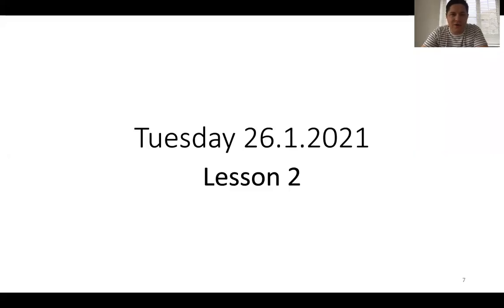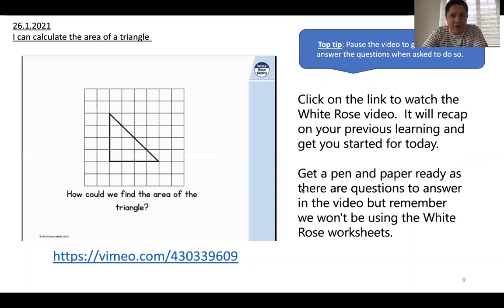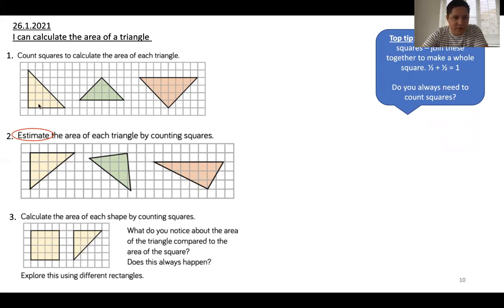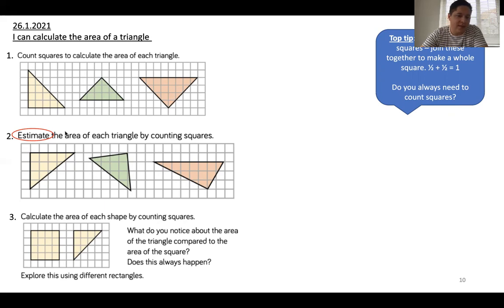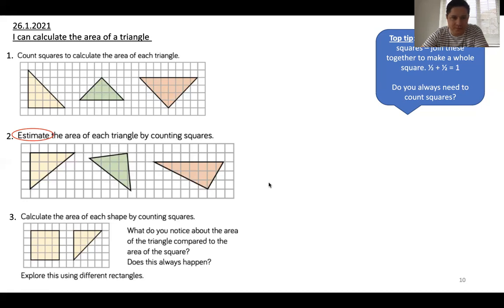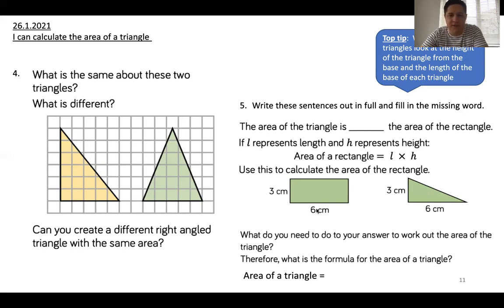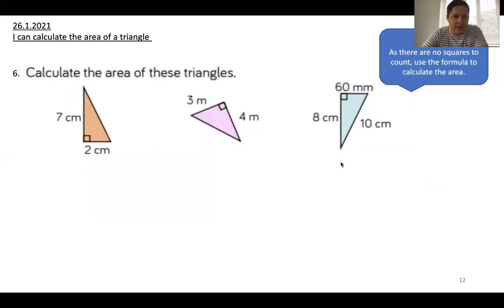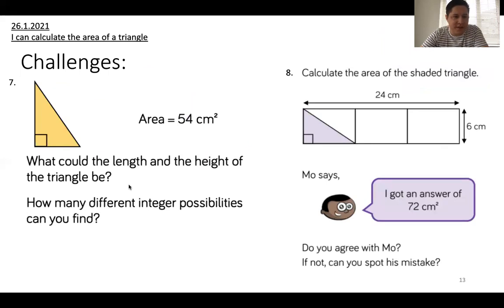Year 6 Maths Tuesday 26th